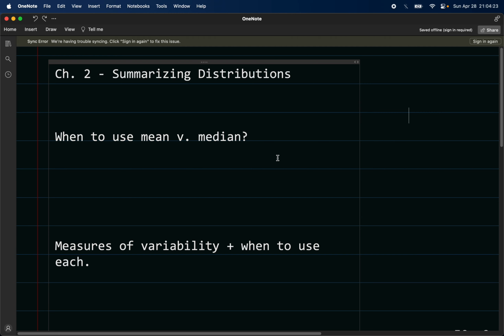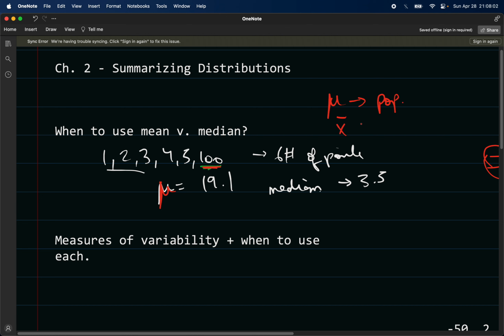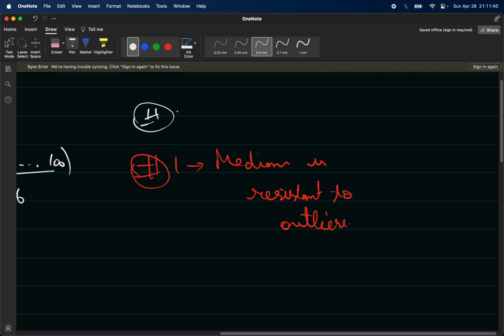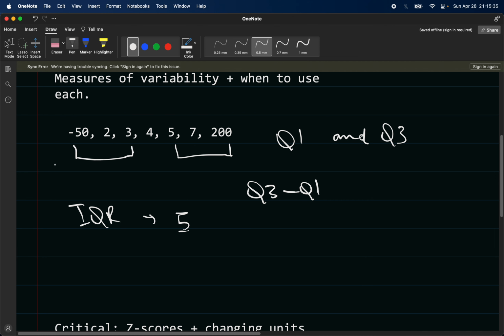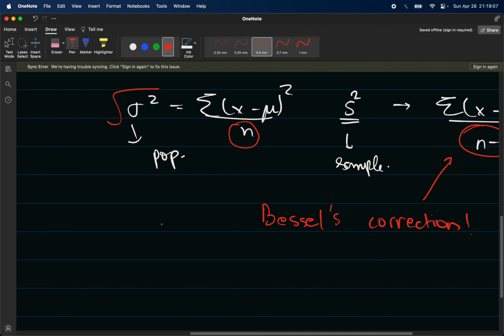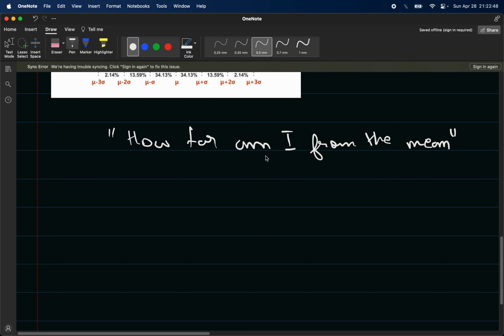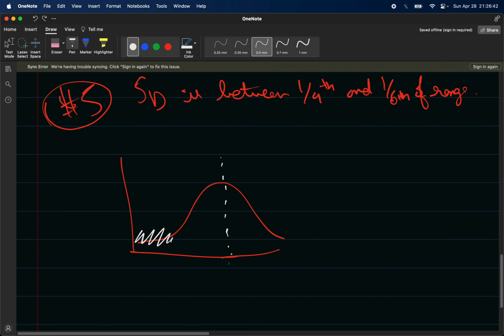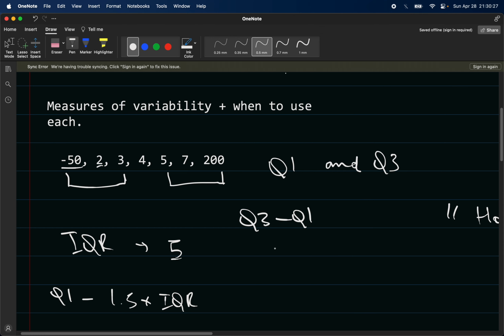Ch. 2 - Barron's 7th Edition AP Statistics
Summarizing Distributions

Tips to describe distributions:
- Shape - skewness, bell-shaped, symmetrical, normal, gaps, clusters. Unimodal, bimodal.
- Outliers - IQR, any potential ones.
- Center - Mean, median or mode. If skewed, touch on which you will use. Give value.
- Spread - IQR, range, variance, standard deviation, z-score, percentile ranking.
- Median of histogram is half area and it’s mean is balance point. Stem-plots can be made into histograms.
- Give actual values when possible.